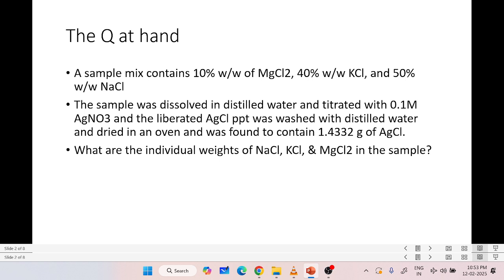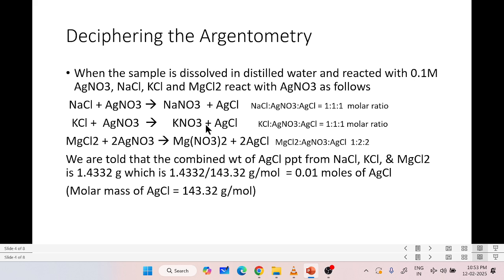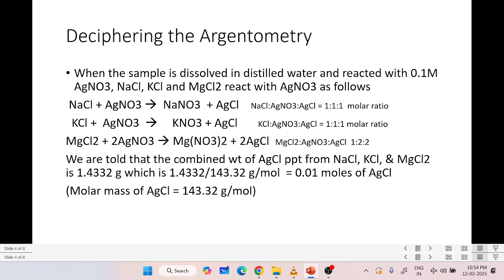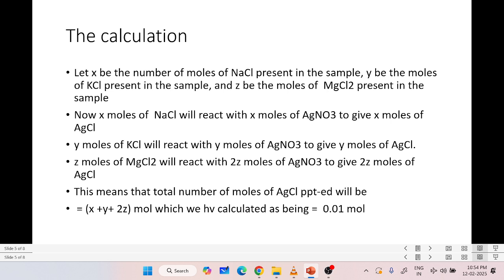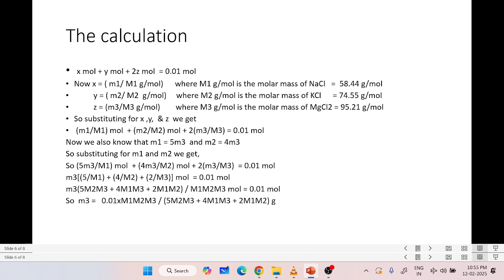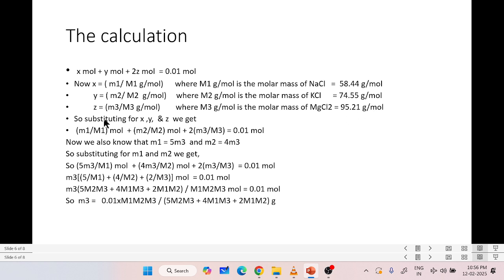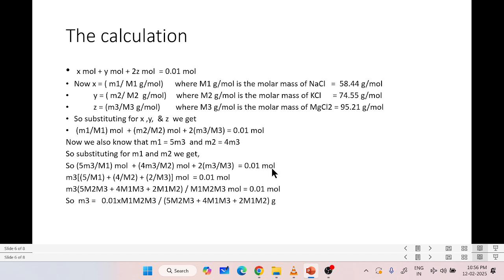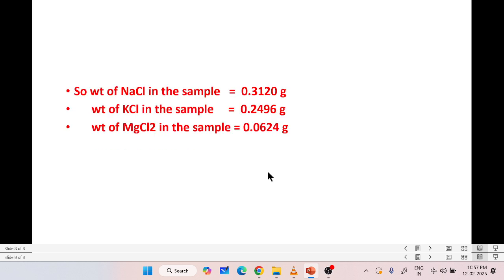VID42 = Estimating the amount of NaCl, KCl, & MgCl2 in a given sample by Argentometry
Estimating the amount of NaCl, KCl, & MgCl2 in a given sample mix.